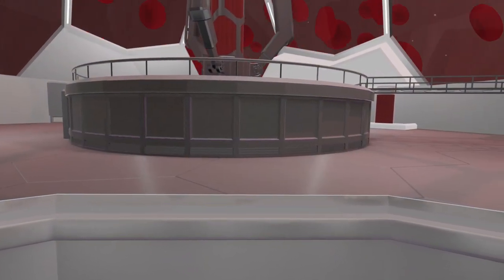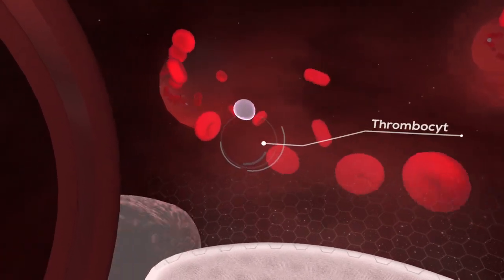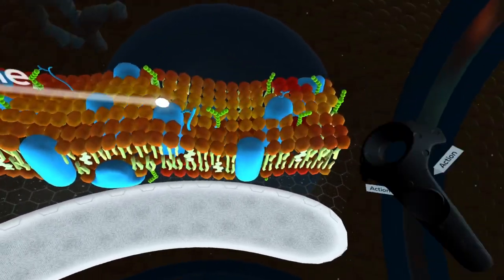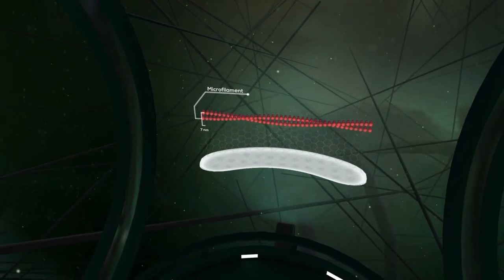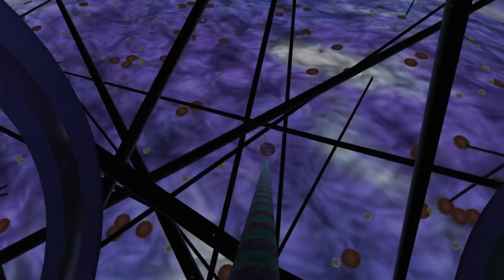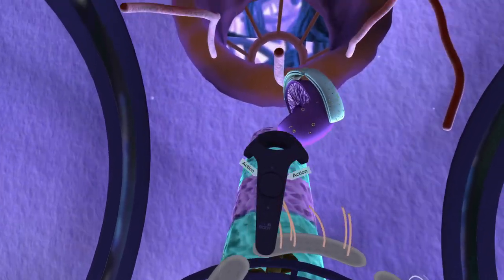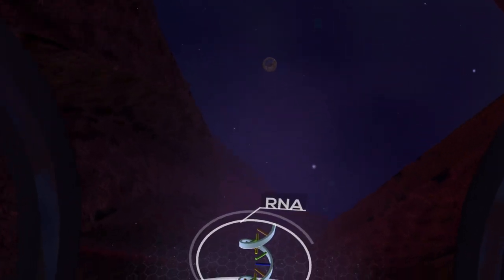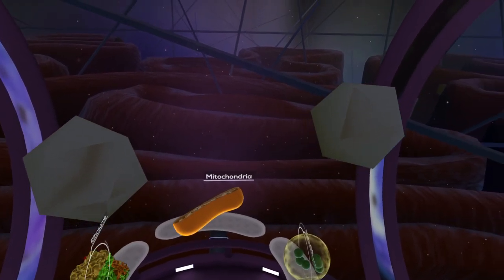Journey inside a cell